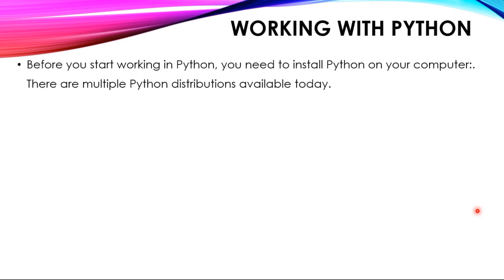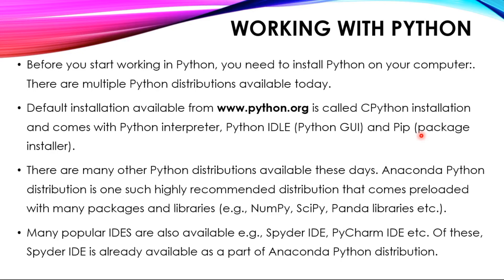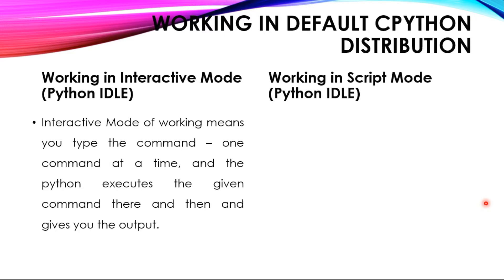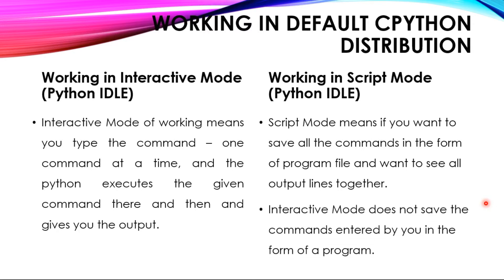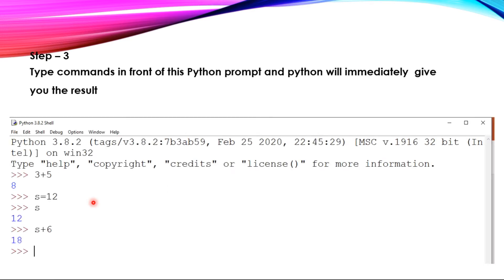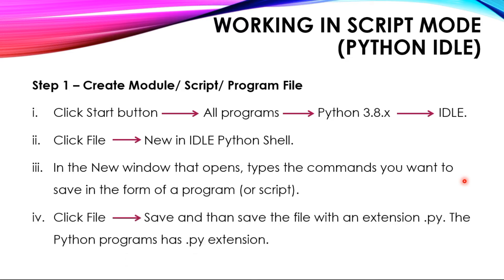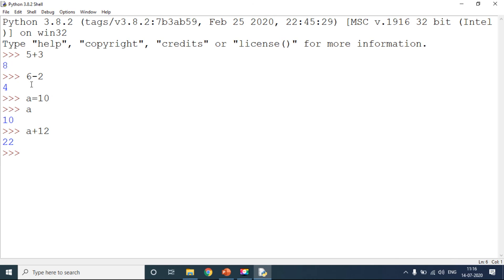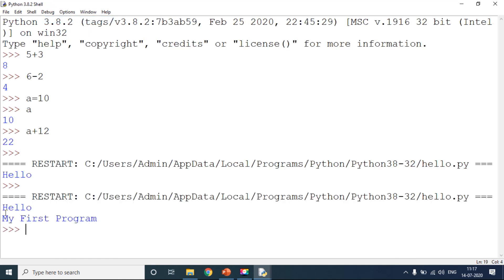Getting Started with Python – Part II Working with Python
CBSE
Grade XI
Informatics Practices (IP)
Chapter 3 - Getting Started with Python

This video will provide explanation on the Working with Python and Understanding First Program/ Script